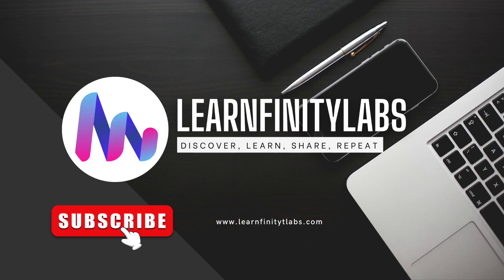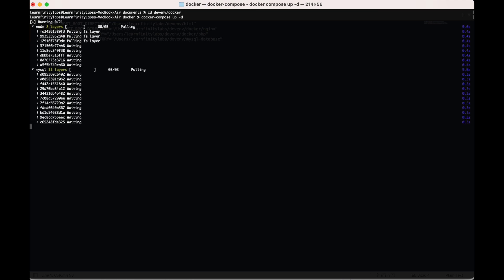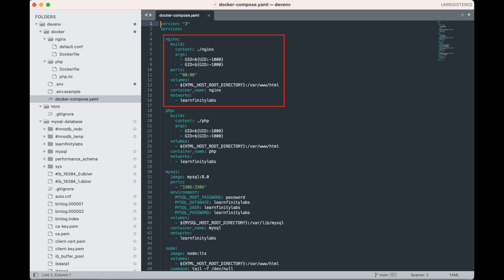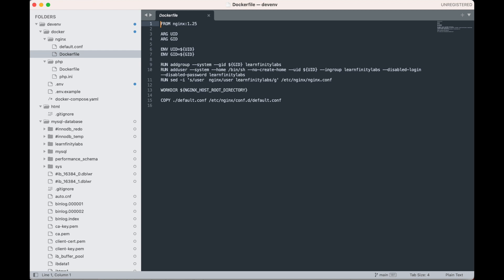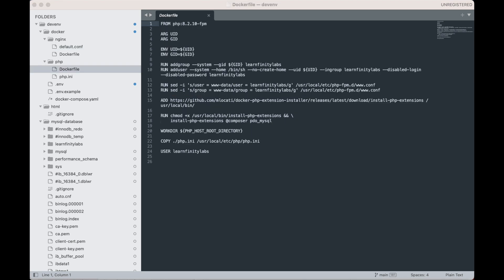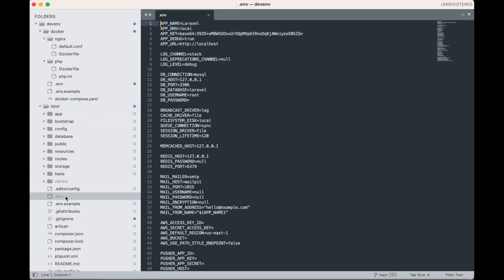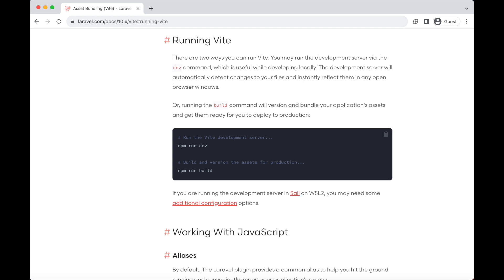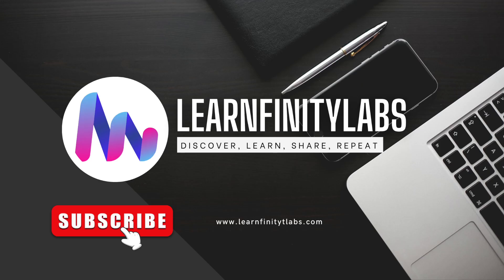Nginx, Node, PHP, MySQL in Docker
We will be looking into how to install Nginx, Node, PHP and MySQL in docker to set up our local development environment.

We will also be setting up the correct user and group for Nginx and PHP-FPM so we do not encounter any permission issues when developing and running our application.

After the setup, we will install the latest Laravel PHP Framework to see our new local development environment in action.